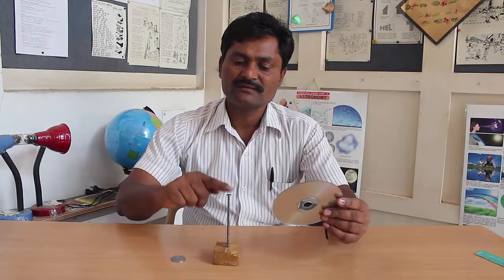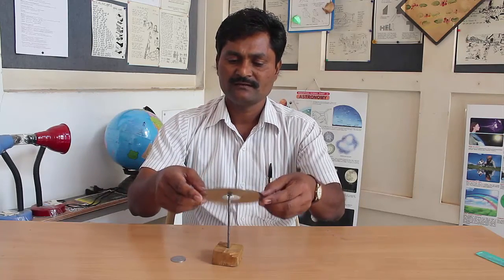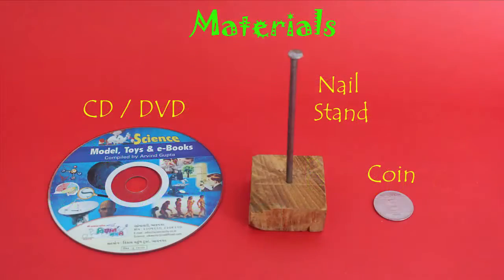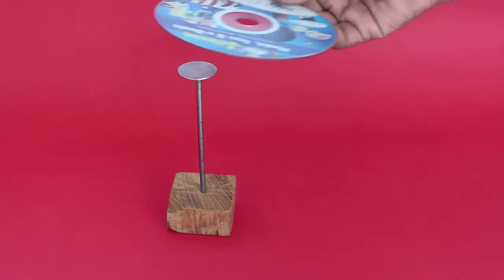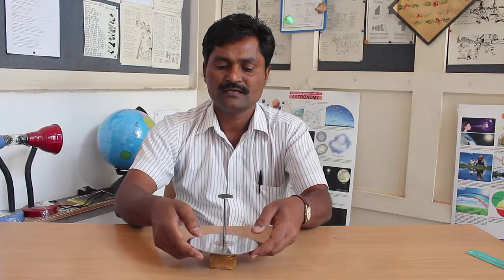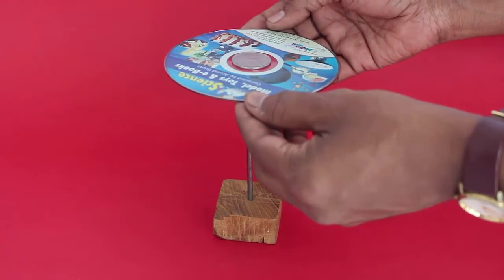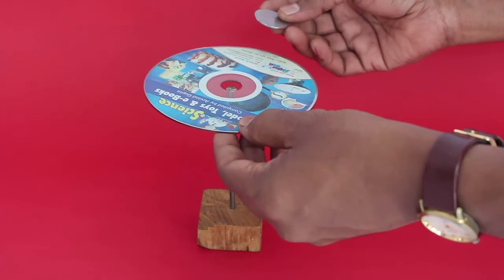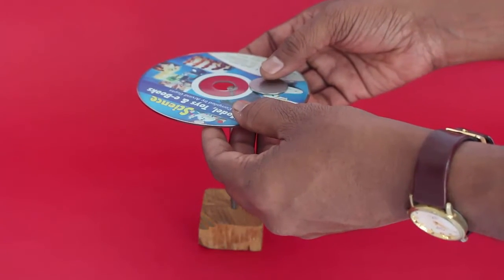Amazing Balance | English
Friends, here I have an old DVD which I wish to balance on the head of this nail. For this I cannot use any glue or string. Will I succeed in balancing the DVD on the nail head? Let me try. If I place the center of the DVD on the nail it will simply fall through. If I try to perch the side of the DVD, it still falls. I try to perch the DVD vertically but fail. For this experiment you will need a nail standing on a wood piece, old DVD and a coin. Well you can first place the coin on the nail head and perch the DVD on top. One constraint is that you must place the coin on top and not below the DVD. However using the principle of centre of gravity you can easily balance the DVD. Place the coin off centre on top of the DVD and then gently move the DVD such that it balances on the head of the nail.